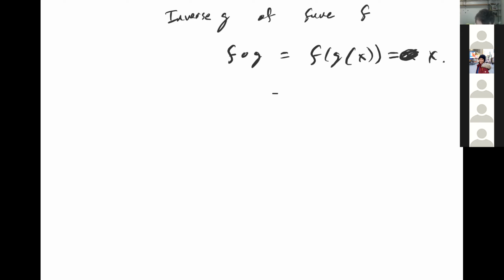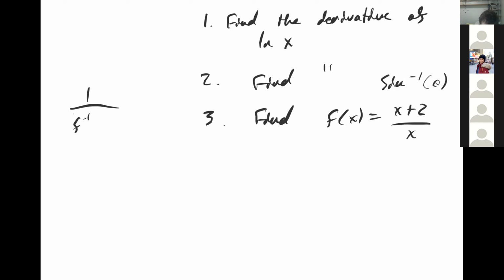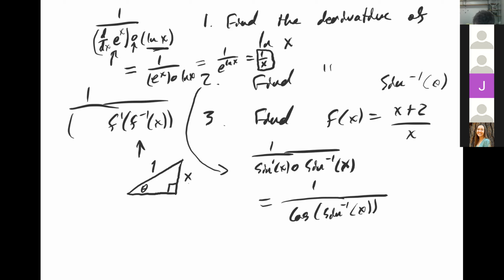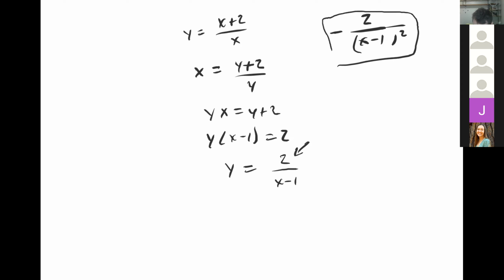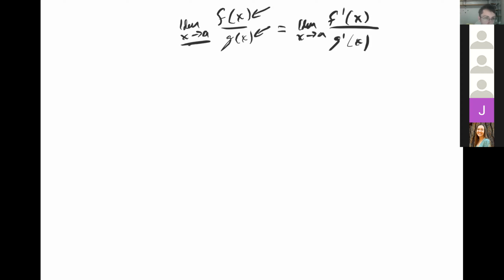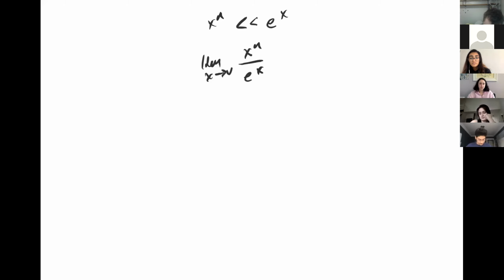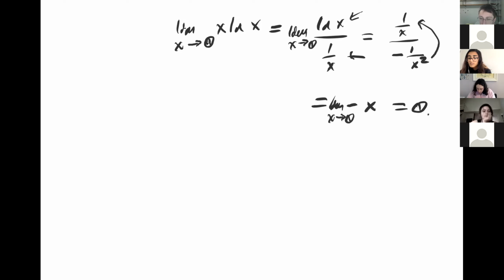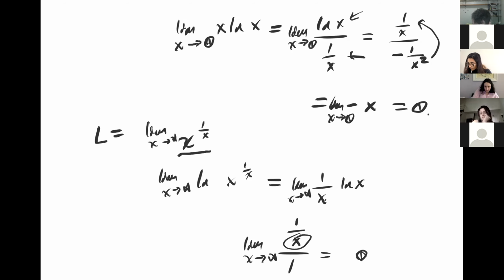Math 31B, Tuesday Week 3